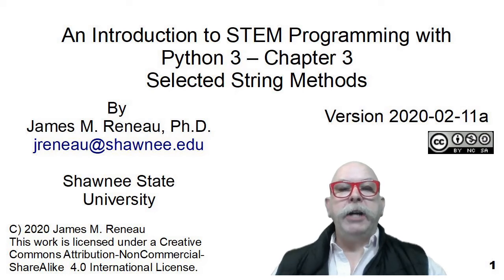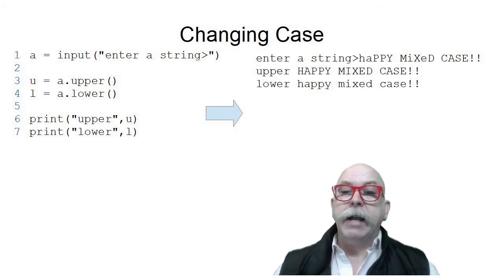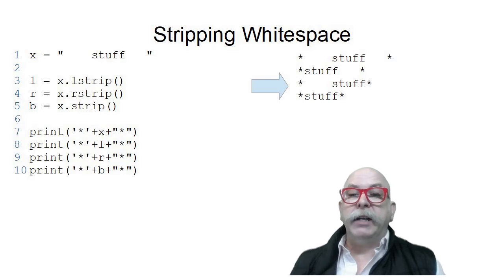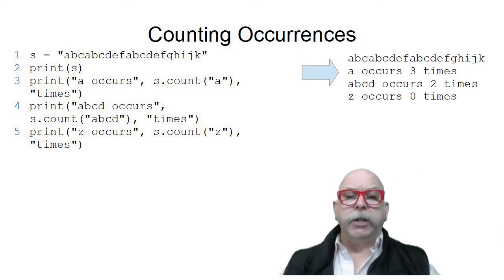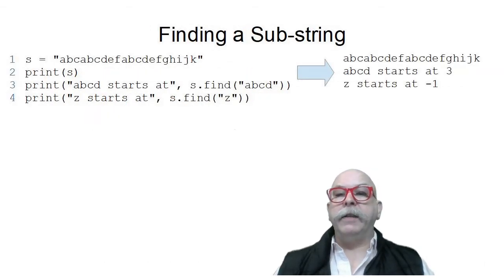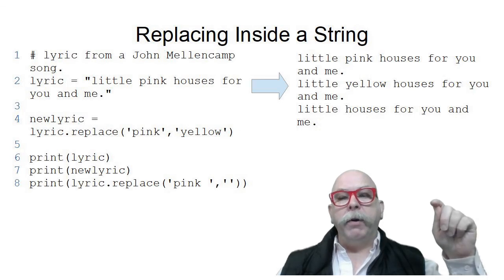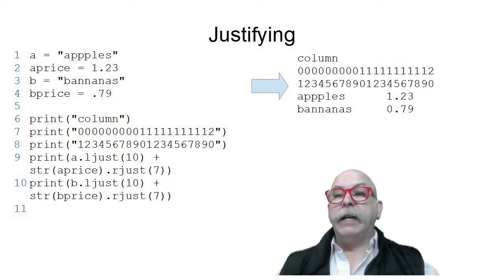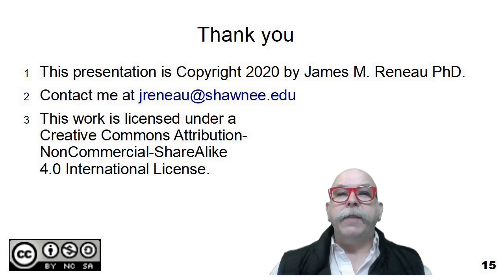PY03B - STEM Programming with Python - Chapter 3 - Common String Methods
This video is a companion to STEM Programming with Python, By James Reneau Ph.D.

This video introduces many of the common string methods, including: upper, lower, find, replace, strip and justification.